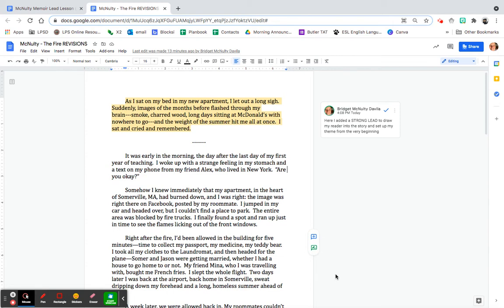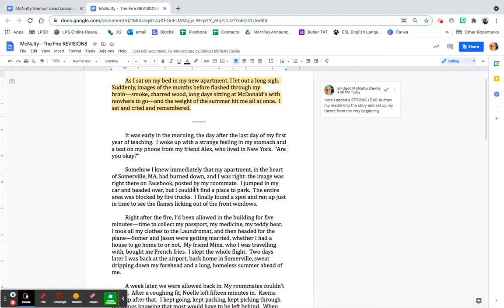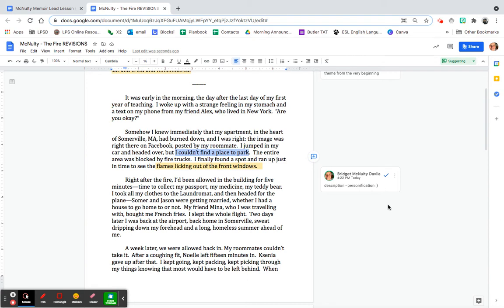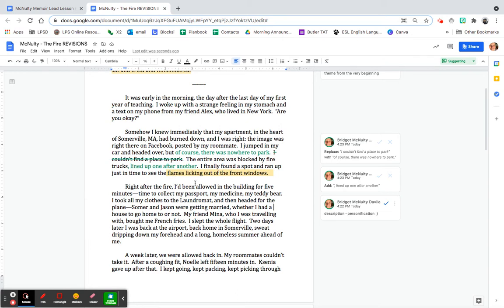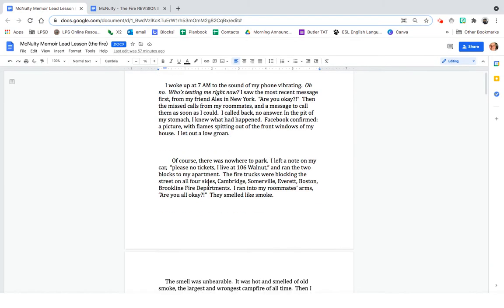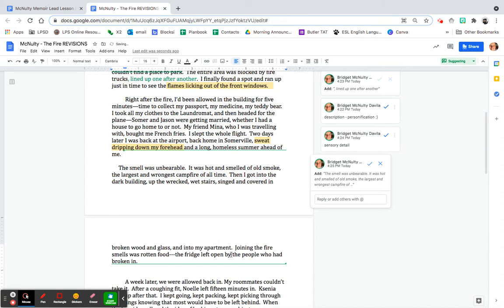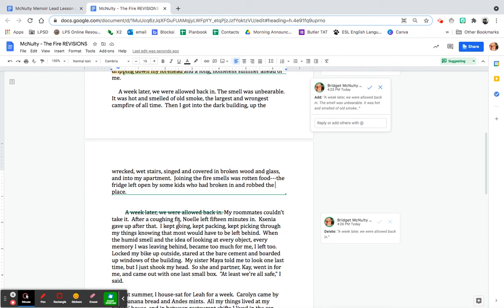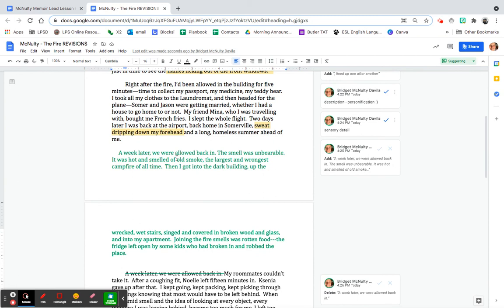HOW-TO: Revise to add descriptive language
Learn to REVISE your memoir to add descriptive language and sensory details!